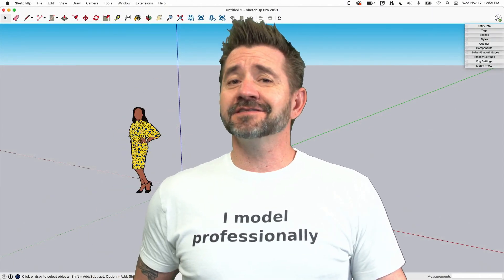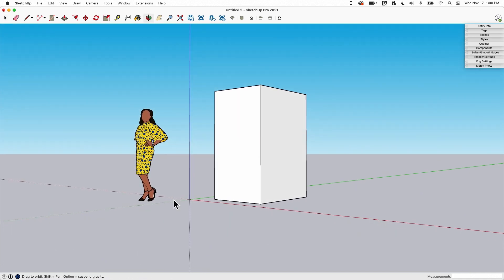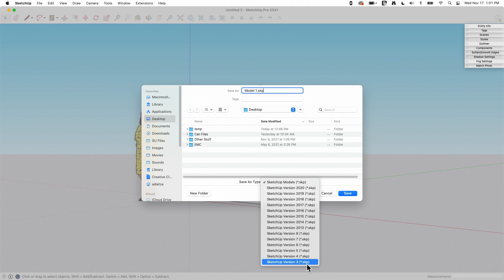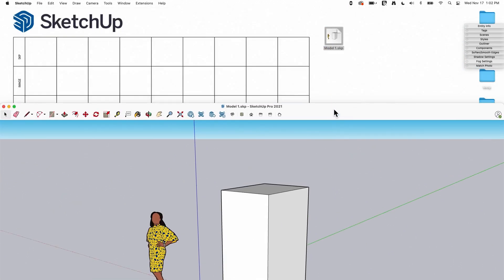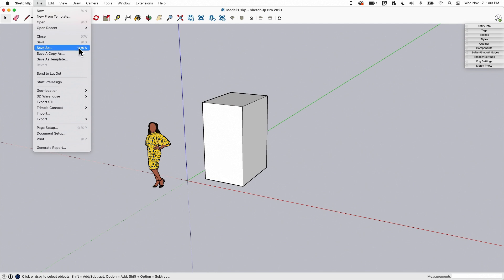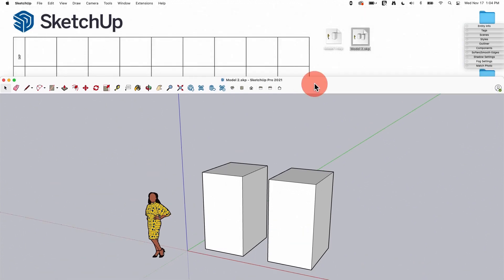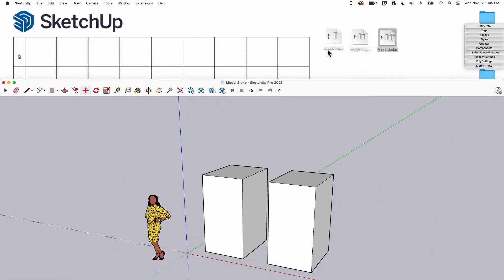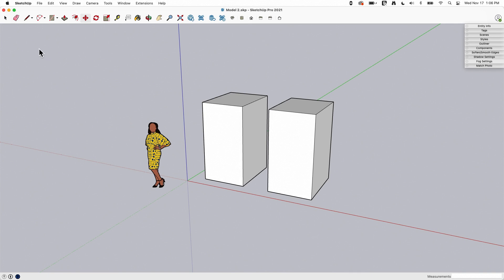Save, Save As, Revert - Square One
In this Square One we talk about the different methods of saving in SketchUp, which ones are best for which scenario, and how to do it.

Want to learn more skills? more videos on our YouTube channel or SketchUp Campus (learn.sketchup.com).